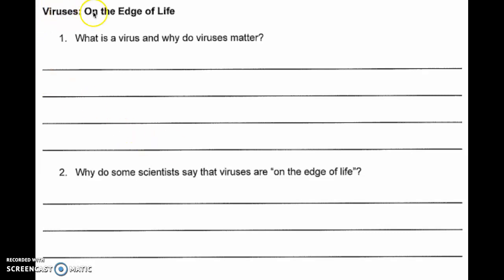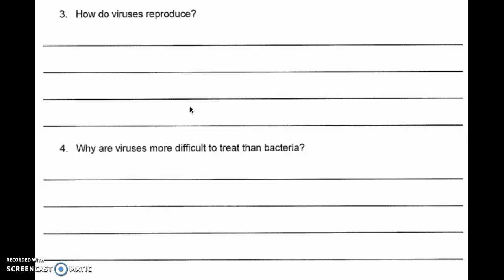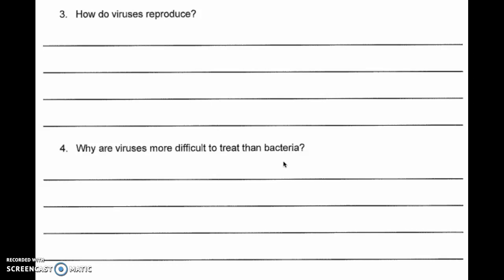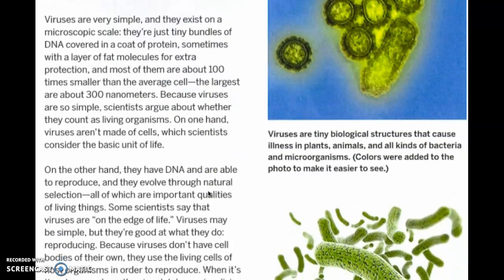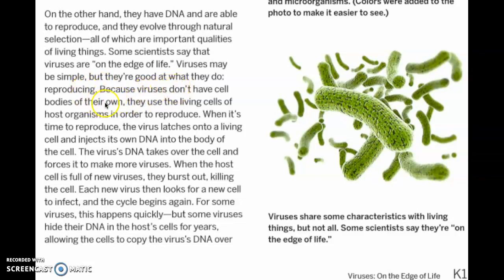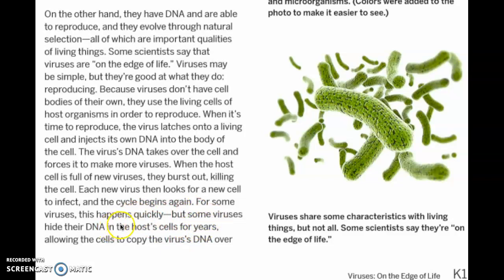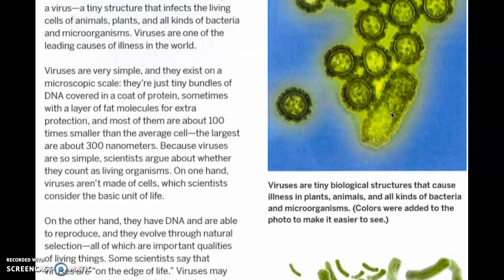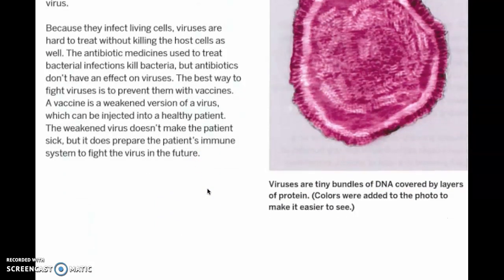Week 1 Day 3